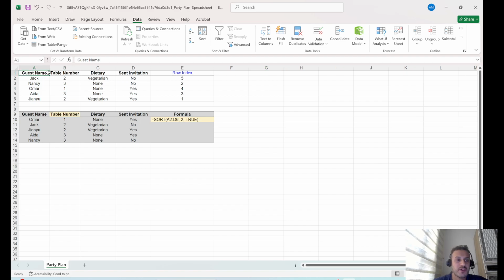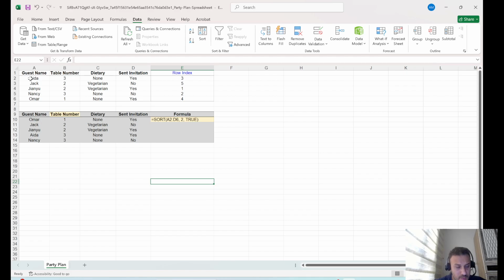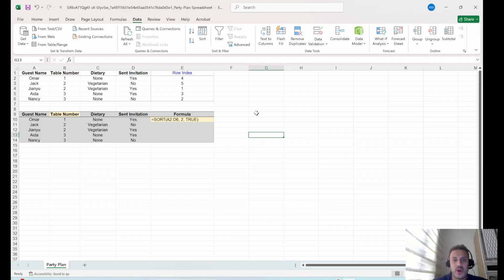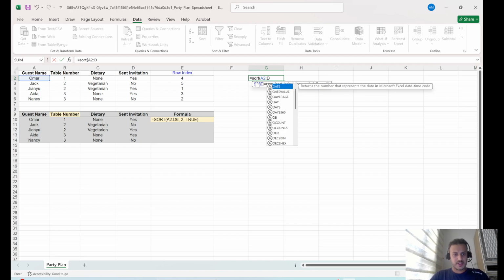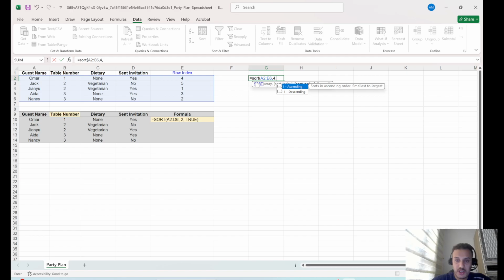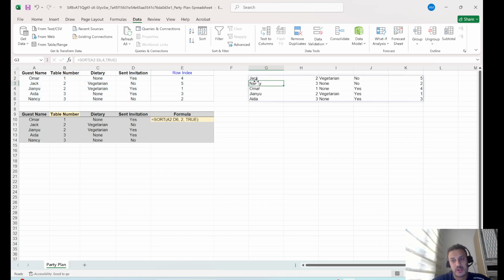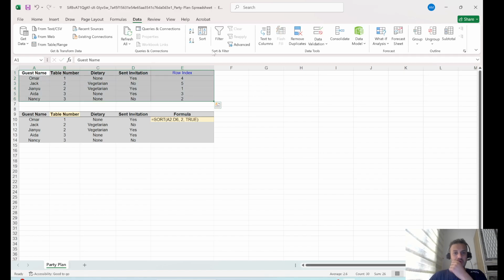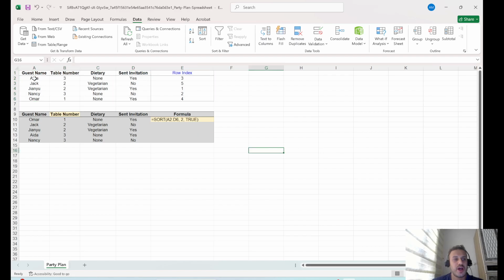How to Sort Data in Excel (2025) | Data Cleaning for Analysis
✨ What you’ll learn in this lecture:

Why sorting is an essential part of the data cleaning process

Three different ways to sort data in Excel

How sorting improves the clarity and usability of your dataset